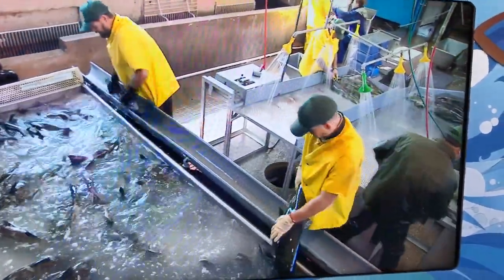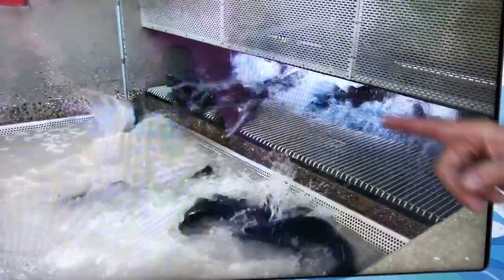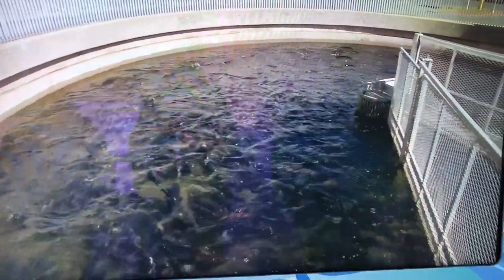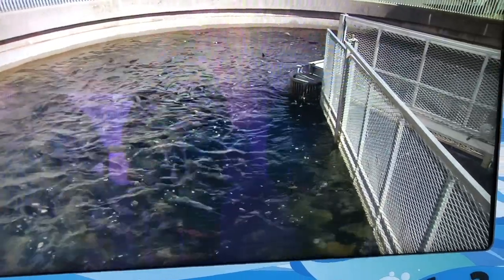SALMON SPAWNING | Big numbers return to Mokelumne & Feather River fish hatcheries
Record numbers of salmon were returning to various Northern California fish hatcheries in the fall of 2023. But it mainly because the California Fish and Game Commission acted unanimously to enact a full closure of California's recreational salmon fishing season in the Klamath River Basin and Central Valley rivers through its annual process for adjusting seasons and bag limits on May 17 after recommendation from the Pacific Fishery Management Council (PFMC) and various fish managers.

Other Hatchery Videos:
• Spawning at Mok video by California Outdoor Adventures
• Oroville’s Feather River Fish Hatchery. The Hatchery was built and is maintained and funded by DWR to help endangered salmon. In partnership, the California Department of Fish and Wildlife conducts fish spawning, rearing, and stocking activities at the Hatchery.
• Explore Feather River Hatchery video by California DWR

• Note: the Mokelumne River is not part of the Sacramento River index or contributes to the Sacramento run.
• What is species mitigation: Mitigation refers to projects or programs that help offset negative impacts to natural resources, such as a stream, wetland, and species-at-risk.
• NOAA: The Sacramento River winter-run Chinook salmon is an endangered species